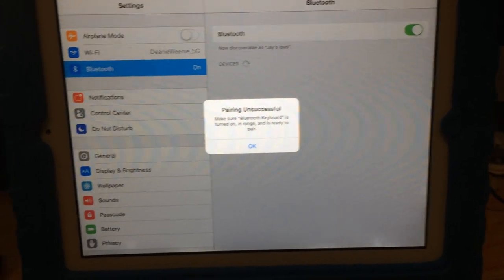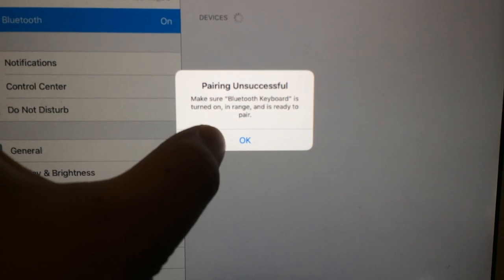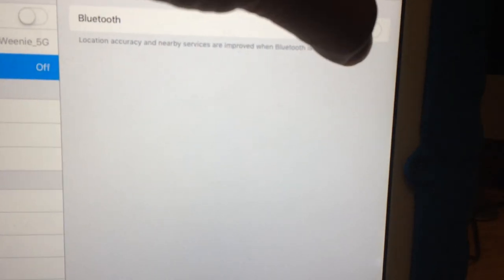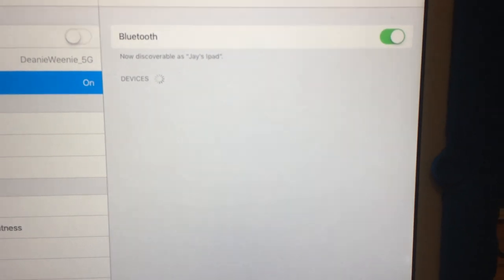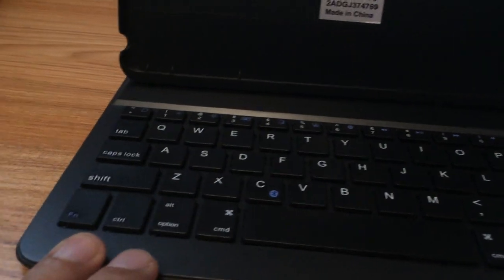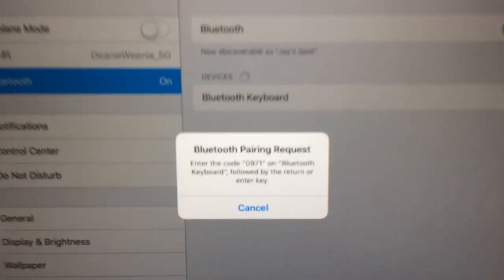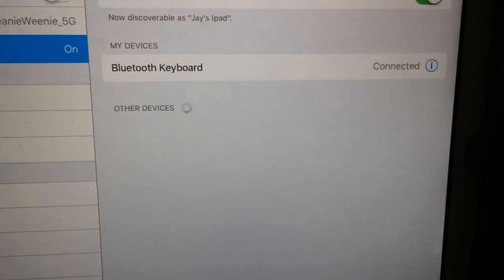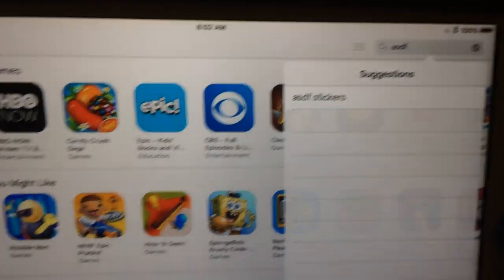Forgetting Bluetooth connection, always getting, "Pairing Unsuccessful" Try Turn off/on Bluetooth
I was trying to reconnect my bluetooth inland keyboard to my ipad 2 after forgetting the BT connection.  Unfortunately, I was getting the following message on my settings bluetooth page which made it difficult to reconnect the bluetooth keyboard.  Long story short.. if you have issues.. just try turning on and off the bluetooth connection.  That might be easy enough to get rid of that message.

The big issue with this is I tried to forget the connection.  Why is it still trying to connect:

On your ipad in settings you can try the following:
1) In settings, Bluetooth (or through shortcuts) turn on and off the bluetooth.  Hopefully it will be that simple to get rid of the error message.
2) Otherwise, try resetting your ipad.

After I did that, I proceeded to connect my bluetooth keyboard again.